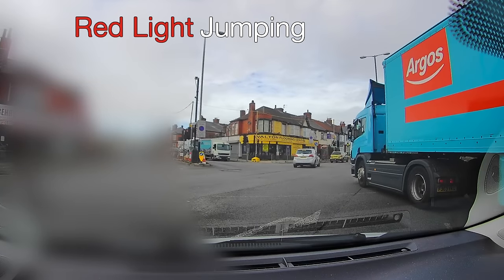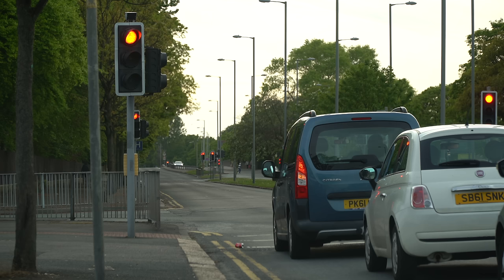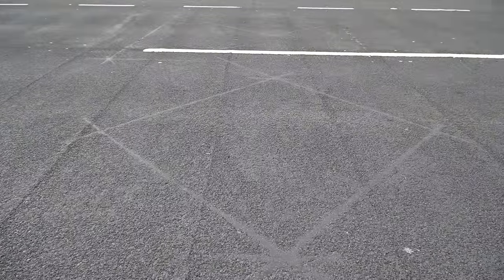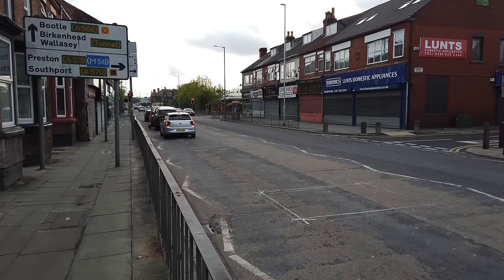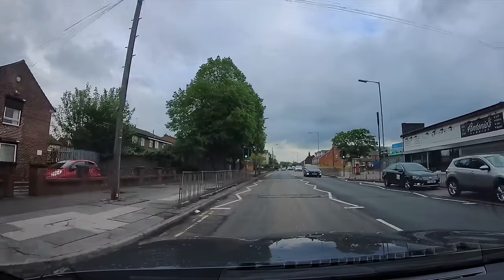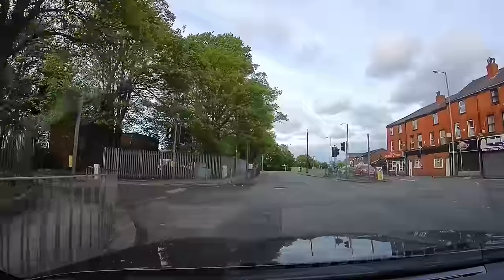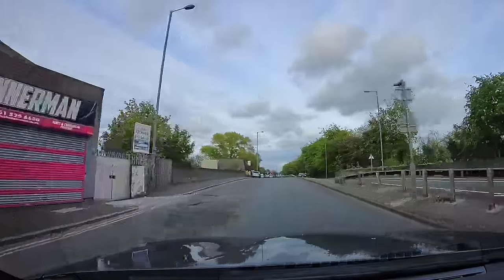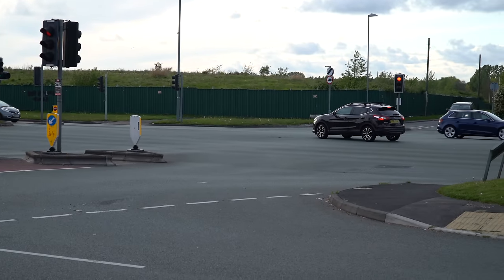Jumping Red Lights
Drivers jumping red lights has reached epidemic proportions in Liverpool. This video tries to address this issue. This is how the system works in the UK, I'll be interested how traffic light systems work around the world. Ashley

Yi Dash cam
Yi Dash cam Ultra
Panasonic GX8
Panasonic 20mm
Panasonic 7-14 F4
Sony A7iii
Sony 16-35 F4 Lens
Tamron 28-75 F2.8 Sony FE
Sony FDR X300R
Rode Videomicro
Xiaomi Mijia Action Camera
DJI OSMO Pocket
Mavic Pro
Smatree Carry Case for DJI Mavic Pro
DJI Osmo mobile
Blue Snowball Microphone
DJI Osmo Mobile Phone Stabilizer